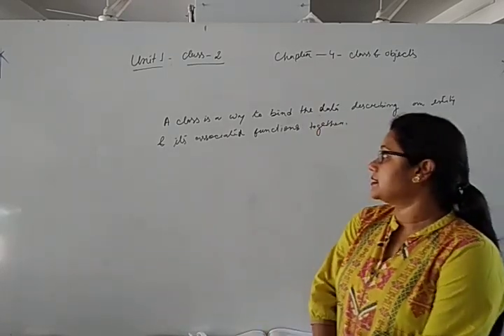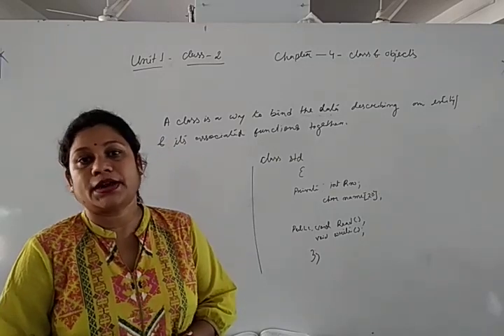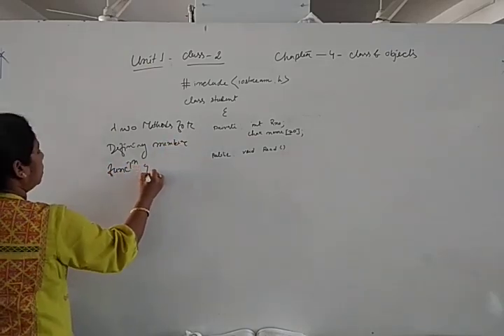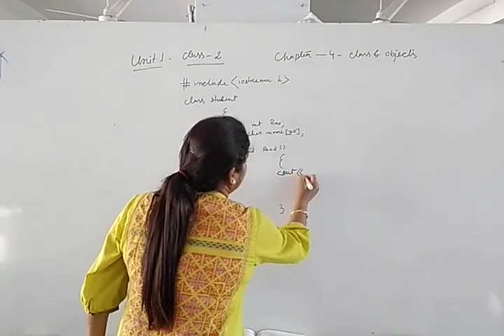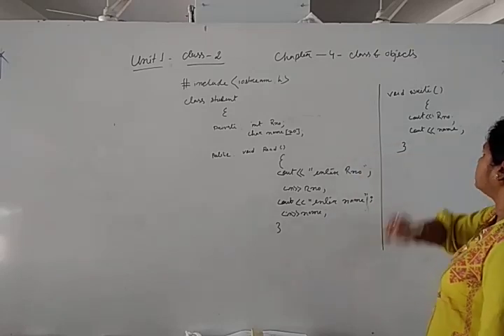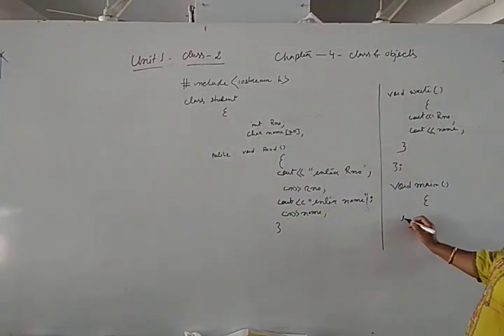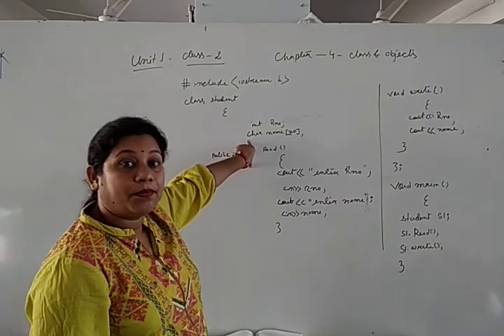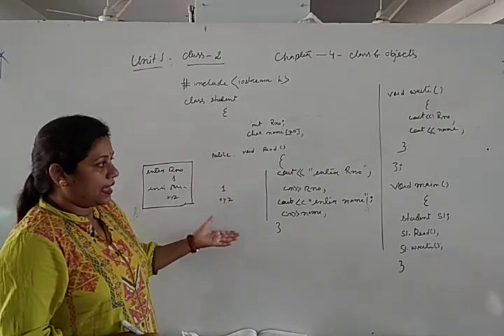Class XII: Computer Sc. - Session 2 (OOP in C++)